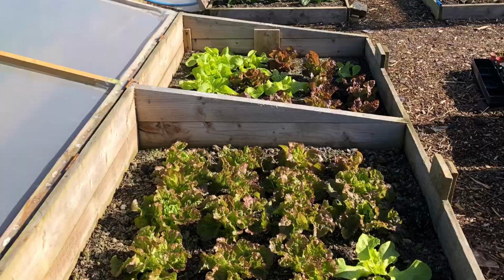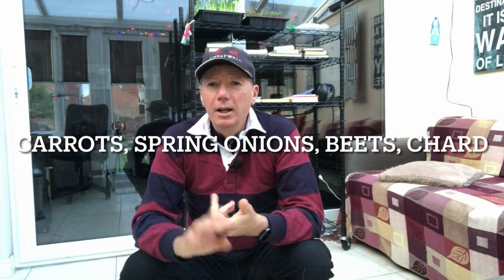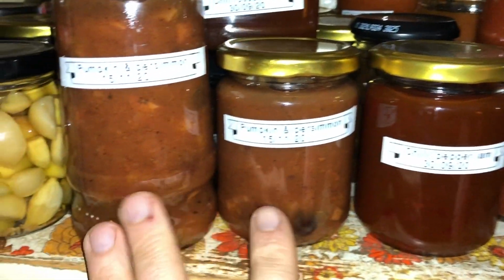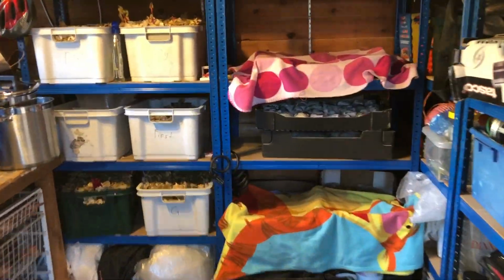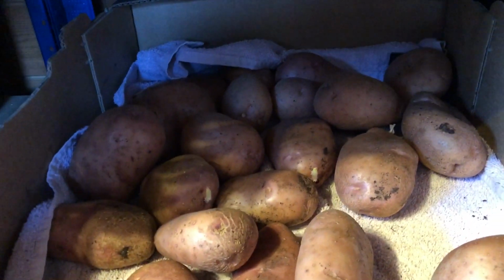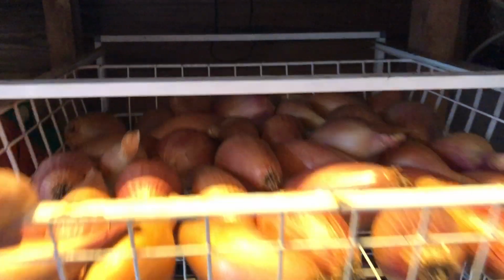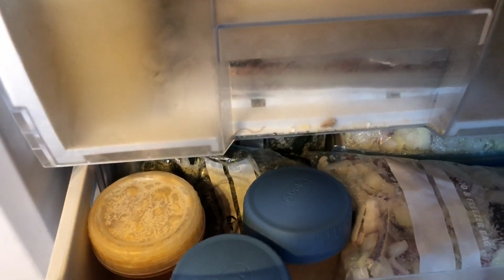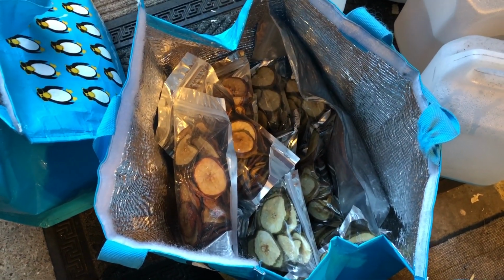What's in our allotment food store? | preserves | year round self-sufficiency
Although most of the food we grow we eat fresh, we do have quite a lot in store for those long winter months.  Check out the video for an overview.

If you want to check out how we do our preserving, all of our recipes are available online, just click on a recipe for details